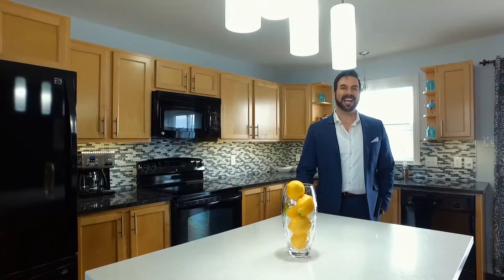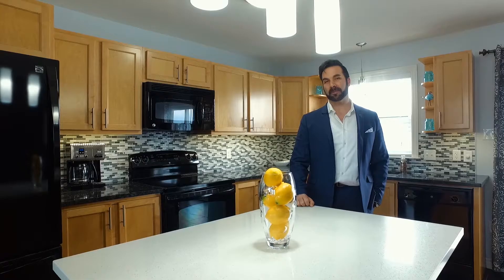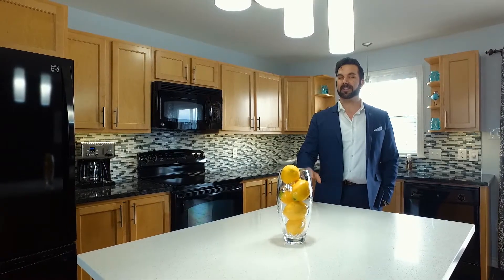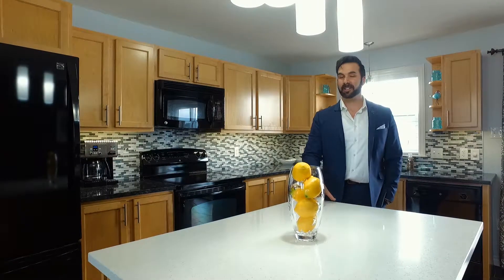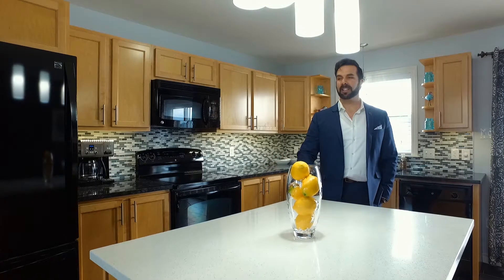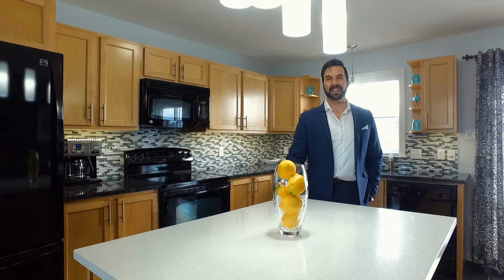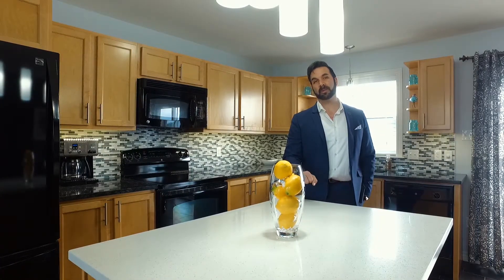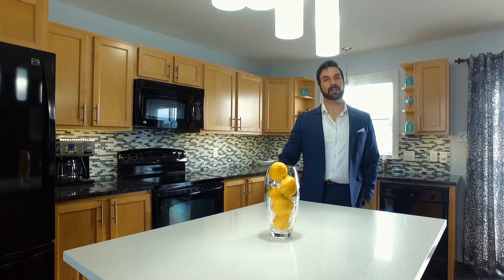SOLD in Governors Brook || Shane Anderson The Pike Group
Living is easy in this impressive generously spacious 2 level detached home. The open concept kitchen and living room are perfect for entertaining family and friends.  Enjoy your morning coffee or an evening glass of wine on your south facing deck overlooking you're large fenced in backyard.
With 3 bedrooms up and the optional 4th  bedroom, den or office in the lower level you have plenty of room to grow.  Generous family room, large laundry and utility room for storage and the 1.5 car garage complete this fantastic home.
Beautiful Hardwood flooring through the main living area. Upgraded kitchen island stone,  backsplash, and tile in the bathrooms.
Located in Governors Brook and only 6 years old this home won't last long! MLS® 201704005
Call for your viewing today 902-406-SOLD